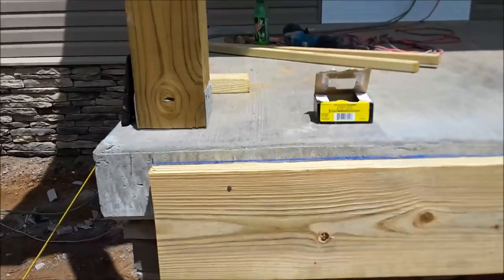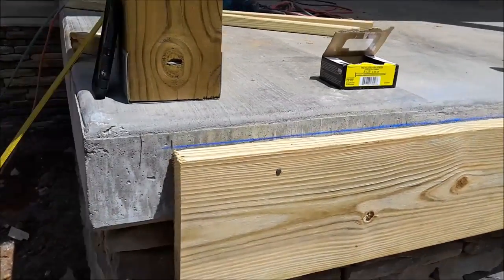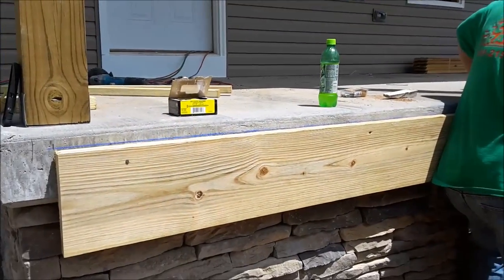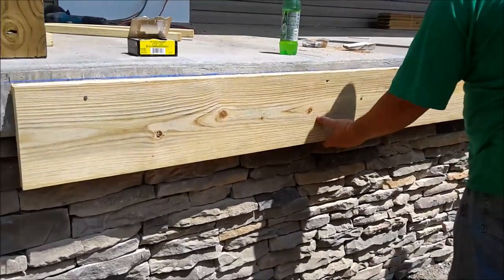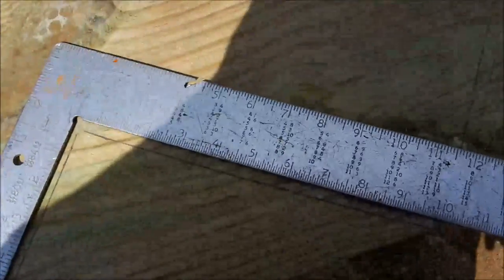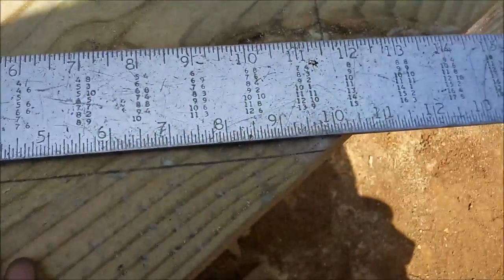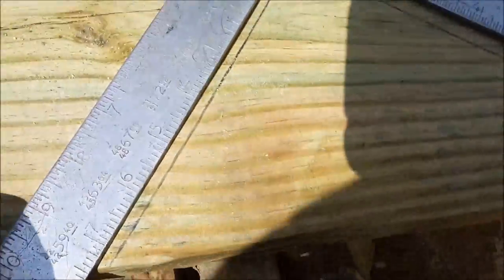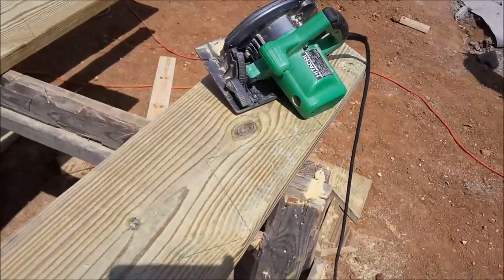Wood stairs on a concrete porch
How to calculate, lay out, saw, and attach a set of treated pine steps to a concrete porch.